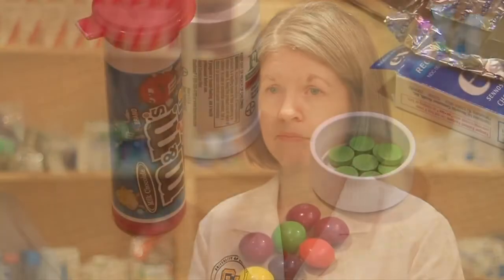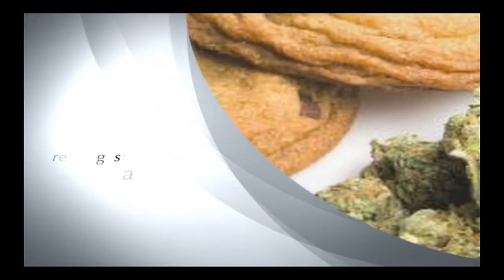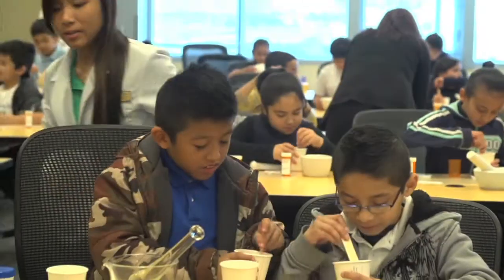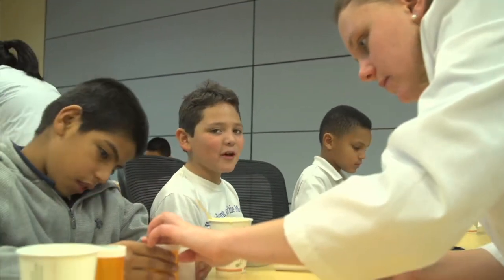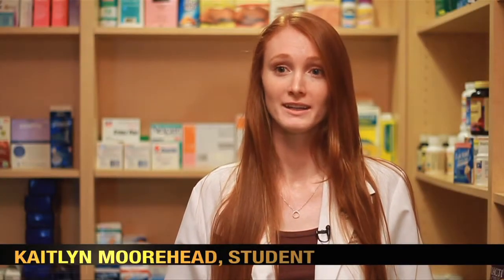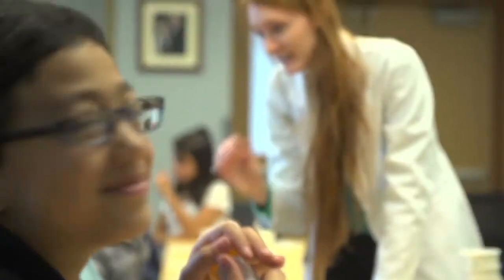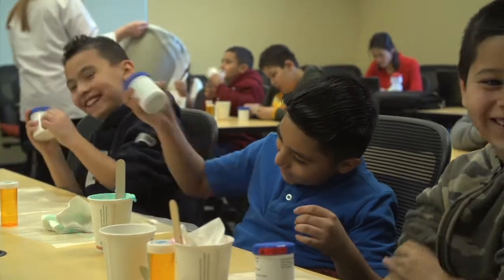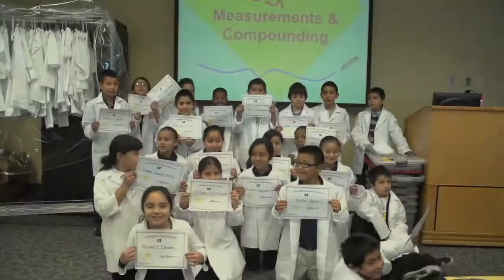Dangers of Medicine that Look Like Candy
This video shows us the dangers of medicine that looks like candy. The University of Colorado Skaggs School of Pharmacy shows us the dangers and how they are working in the community to teach children how to prevent accidental overdoses. They offer a Pharmacist for a Day teaches students how to medications work.